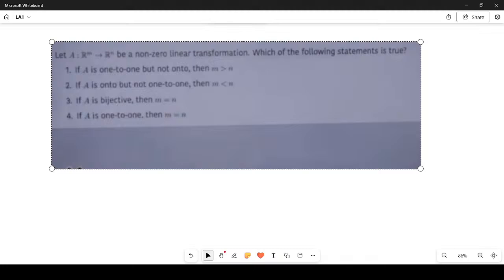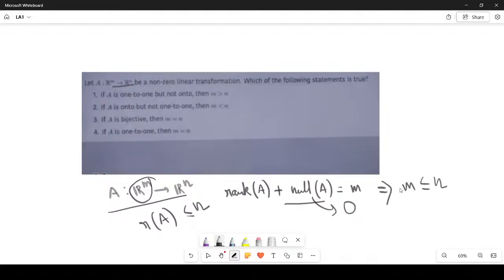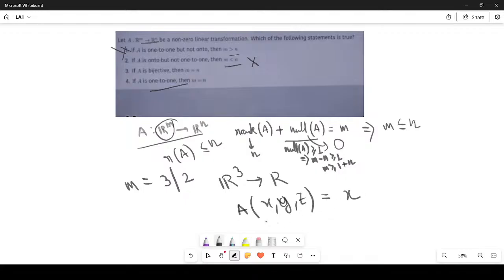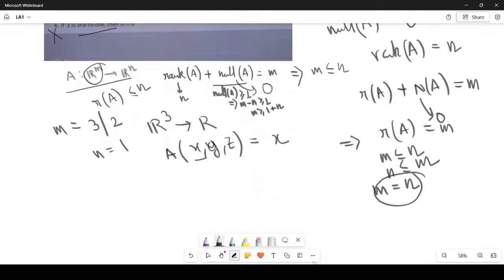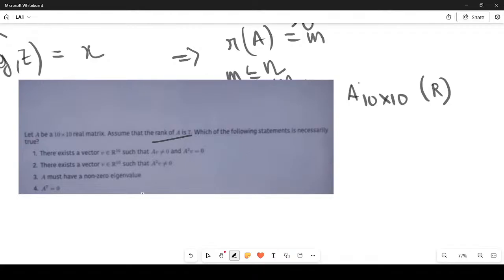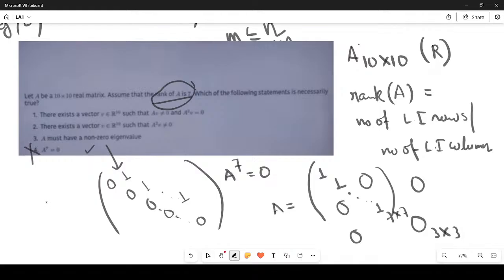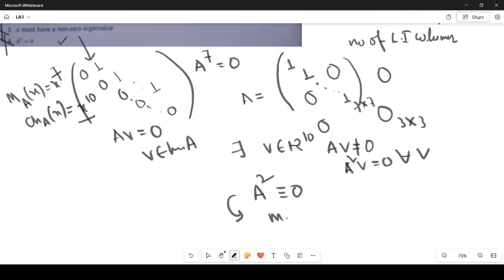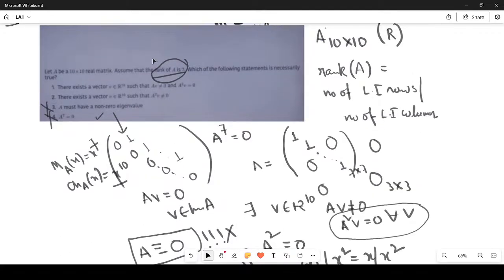CSIR NET AND GATE MATHEMATICS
I am Arnab Mukherjee, currently pursuing my M.Tech at IIT Kharagpur. Having successfully qualified for the CSIR NET JRF and GATE (Mathematics), I know exactly what it takes to crack these high-level competitive exams.

This channel is dedicated to simplifying the complex world of Mathematical Sciences. Whether you are struggling with the rigors of Real Analysis or the logic of Linear Algebra, my goal is to provide you with structured lectures, strategy guides, and PYQ breakdowns that actually make sense.

What to expect:

In-depth tutorials on CSIR NET & GATE Mathematics.

Smart strategies for Part C multi-select questions.

Insights into life and academics at IIT KGP.

Let’s bridge the gap between hard work and top ranks together.
Arnab Mukherjee
Mtech (CSDP) from IIT KGP
CSIR NET JRF 2025(AIR 82), GATE MA(2023,2024,2025), IIT JAM MA(2022)